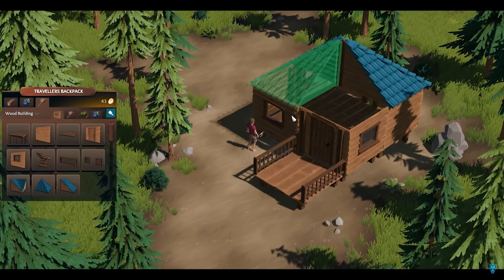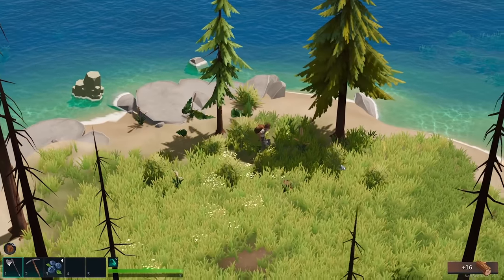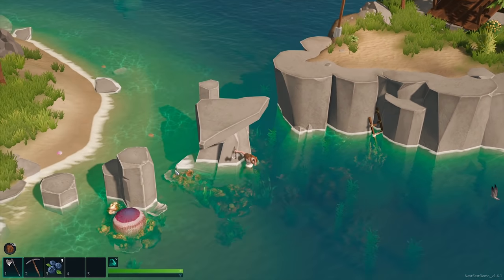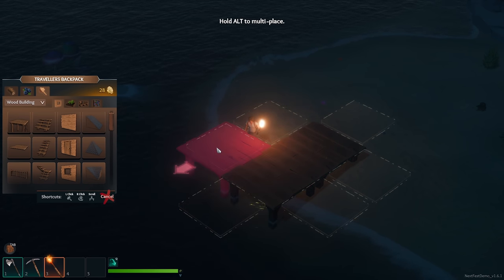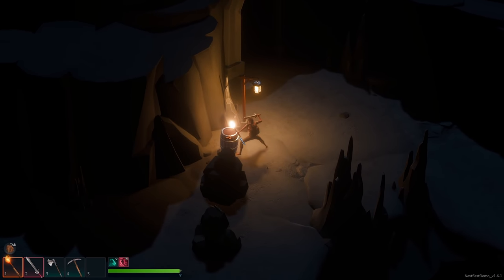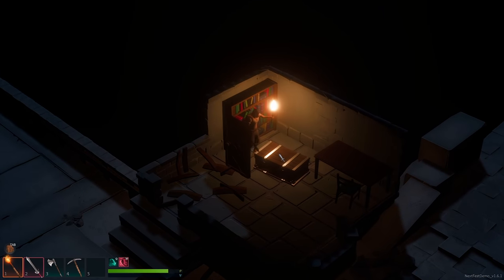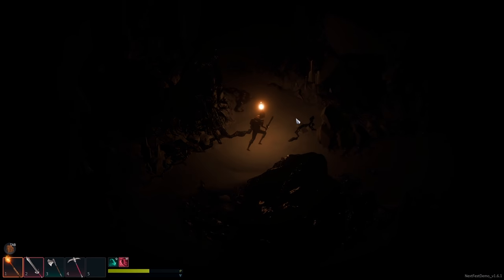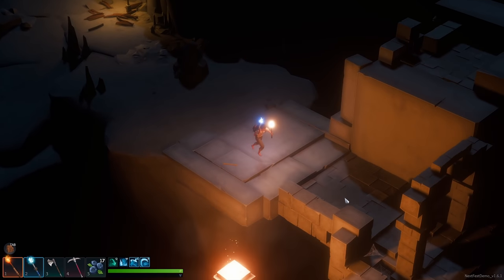Len's Island Demo - Open World Base Building Exploration Dungeon Crawling Survival Gameplay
About Len's Island

You're new to town, with only the tools in your backpack and a can-do attitude you build a new life for yourself on the beautiful island nearby.
Unravel the dark secrets the island holds as you venture deeper into the caves to search for what past travellers have sought after.

Len's Island is a blend of peaceful building, farming and crafting, mixed with intense combat, dungeon battles and exploration.

Build the home of your dreams. Build wherever you want, make it as big as you want, and choose from a range of materials to let your creativity run wild! Len's Island uses a unique modular building system that allows anyone to feel like a seasoned home designer.

Looking for some more action? Len's Island is a fast-paced, skill-driven dungeon crawler with a strong focus on engaging a wide range of combat types and loadout combinations. If you're getting bored of building your home, tending to your crops and meeting the local townsfolk, there are deep, dark caves below the island with plenty to explore.

Tend to your crops Use farms to grow the food that fuels your ventures into the dungeons and long days exploring the Islands; as well as grow exotic plants and flowers to sell back to the villagers for gold. Grow large-scale farms throughout the forest, or care for small garden beds on your balcony. Or if you're not the green-thumb type, place some pot plants and call it a day.

Explore the world and rebuild your surroundings. Len's Island focuses on rewarding adventurers, whether it's finding a long lost sword to claim as your own, rebuilding an old broken bridge or finding secret rooms in the dungeons. There are many secrets to uncover on the island and below it.

Len's Island brings excitement and progression for many playstyles, all within a vibrant and engaging world. Catering to the hardcore dungeon-crawler fans, home-builders and decorators, explorers and completionists, farming fanatics, collectable hoarders, and people who just want to live the simple life of chopping trees as the sun goes down.